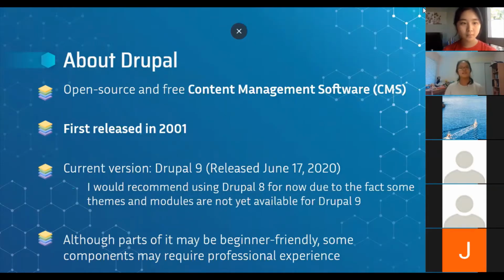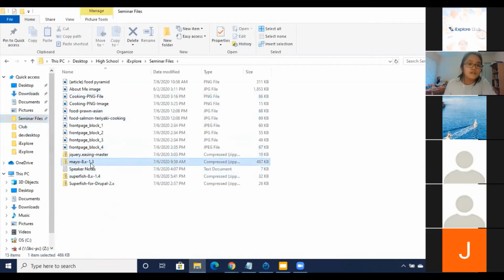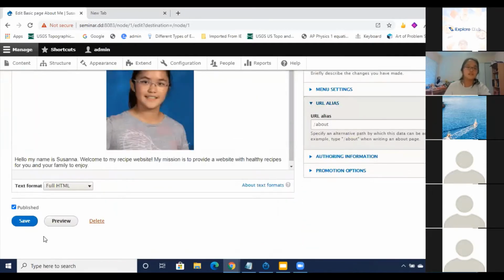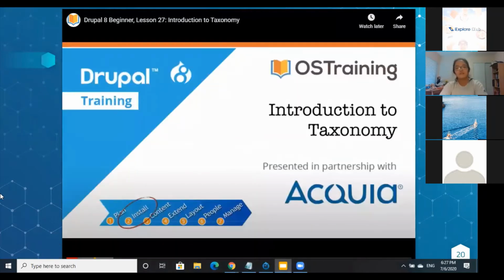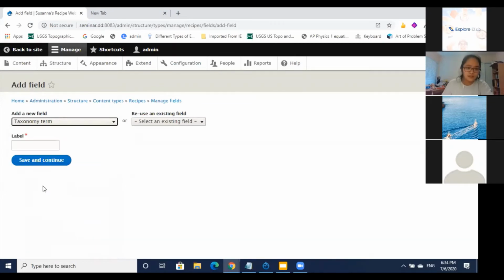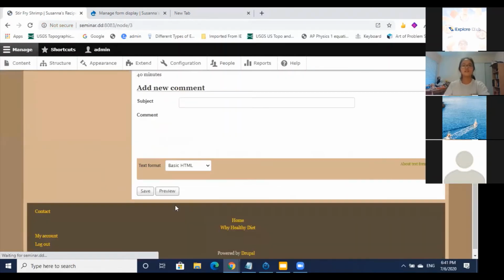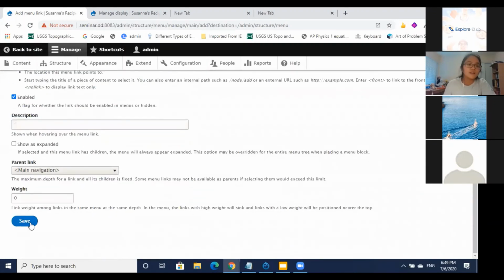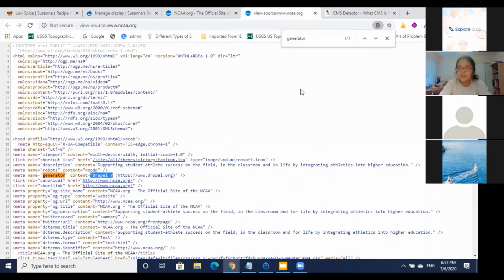iExplore Webpage Seminar(hosted by Susanna Cao)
Welcome to iExplore! Thank you so much for checking out our seminar!

Susanna is a 10th grade student, and she likes to study computer science in his free time. In her seminar, she provides an extensive look on the open-source, free Content Management Software (CMS), Drupal. She also goes over other CMS platforms like Wordpress and Joomla. Then, she uses a few operating systems as examples to explain the basic webpage set ups, like how to add color or change the background.
Be sure to check out iExplore’s other seminars that cover a variety of topics!